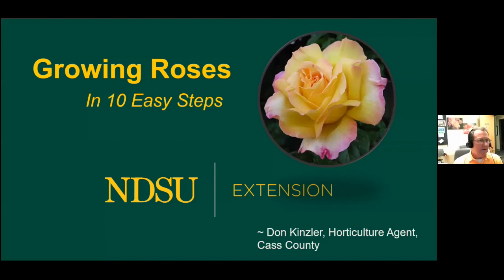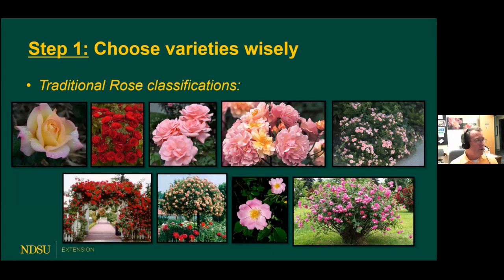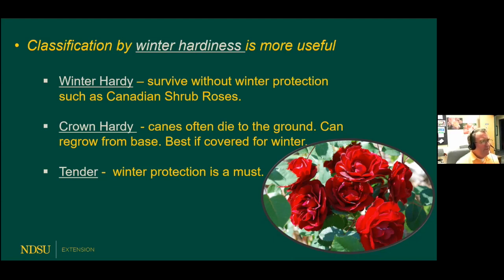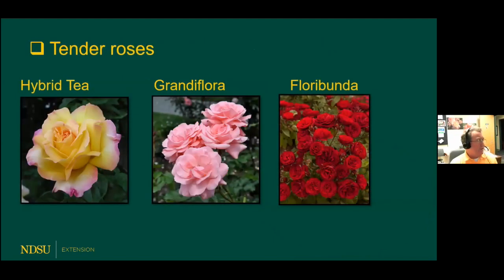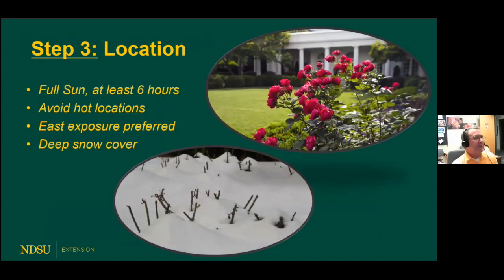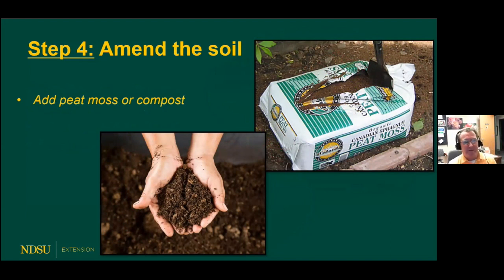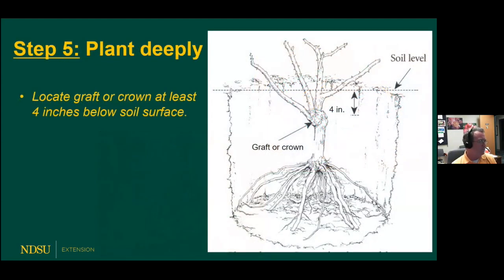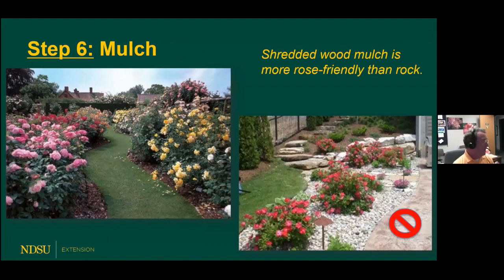Spring Fever 2021: Anyone Can Grow Roses Successfully in 10 Easy Steps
Don Kinzler, NDSU Extension Horticulture Educator with is presentation "Anyone Can Grow Roses Successfully in 10 Easy Steps".
Roses have earned the reputation of being difficult-to-grow, easily winter-killed and labor-intensive. Contrary to this reputation, roses can be fun, easy and rewarding for Northern gardeners by following a 10-step program.